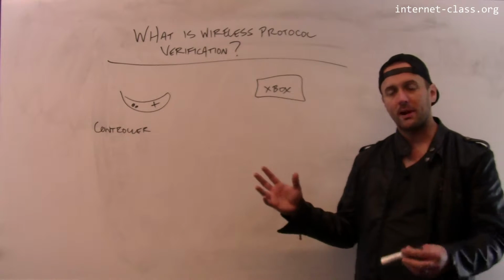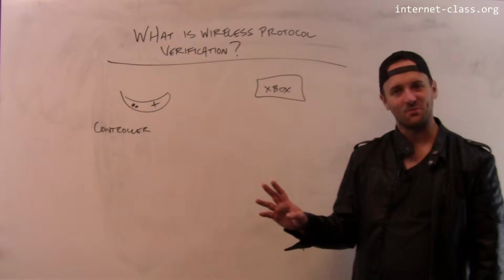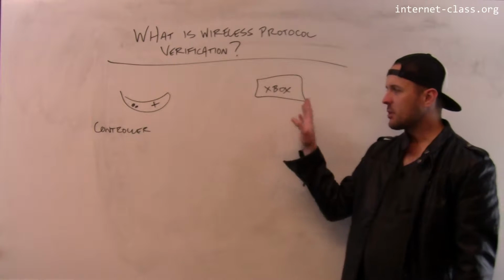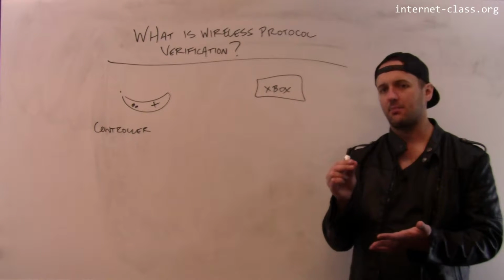What is wireless protocol validation?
Introduction to the VeriFi system.